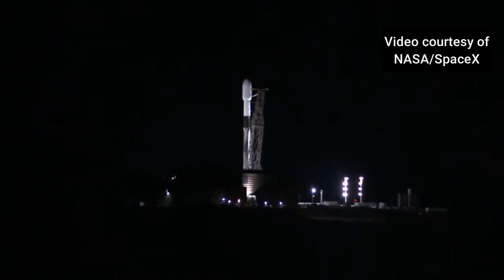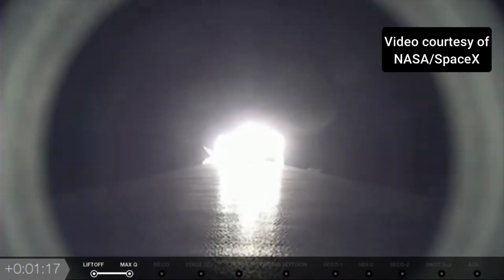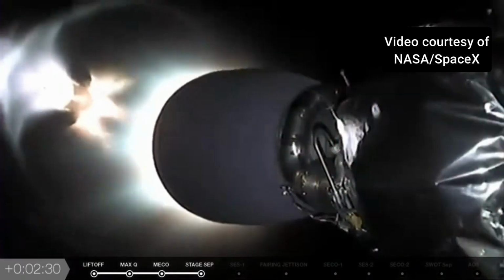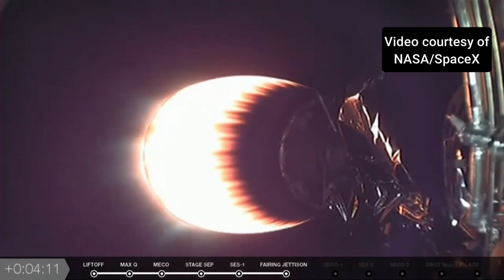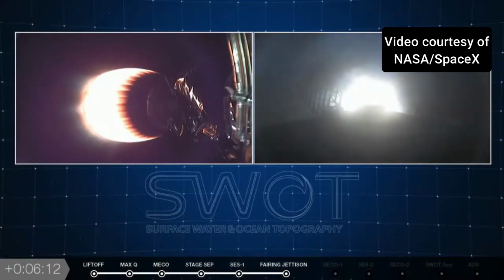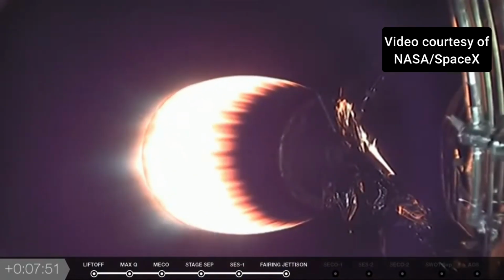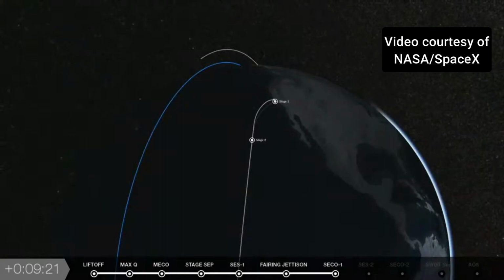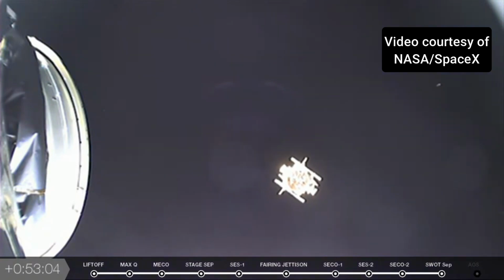SpaceX Launches NASA's Surface Water and Ocean Topography (SWOT) Satellite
At 3:46 am PST (6:46 am EST), SpaceX's Falcon 9 rocket lifted off from Space Launch Complex-4 at Vandenberg Space Force Base in California, carrying NASA's Surface Water and Ocean Topography (SWOT) satellite into polar orbit. SWOT will measure our planet's oceans, lakes, rivers, and reservoirs and will play a key role in overcoming climate change. Separation of SWOT from the second stage of Falcon 9 occurred before T+1:00:00.

Go NASA! Go SpaceX! Go Falcon! Go SWOT!

Credit: NASA, JPL, CNES, & Thales Alenia Space